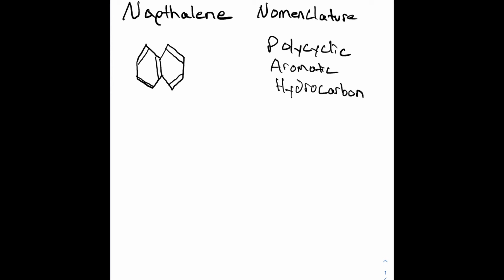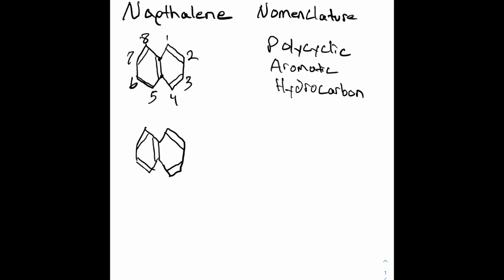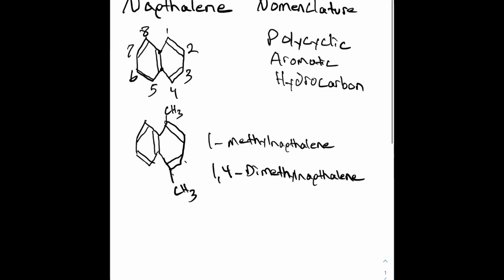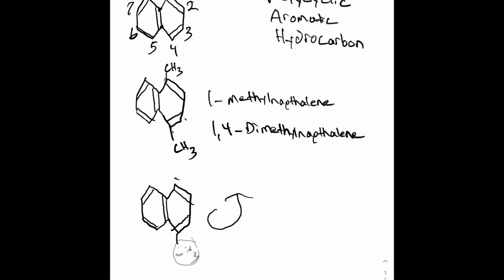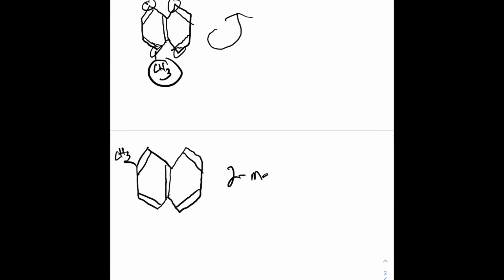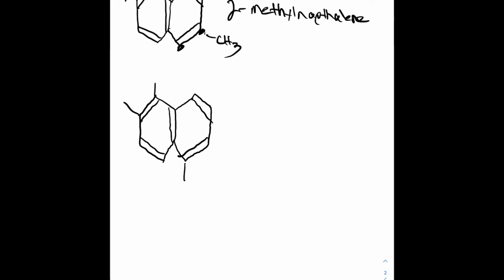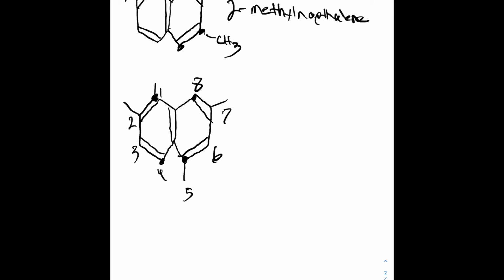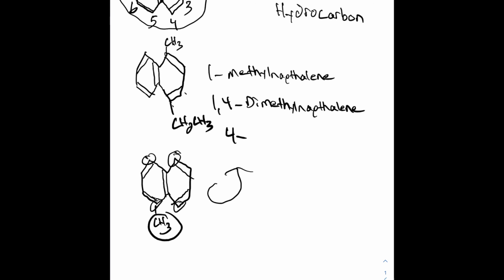Nomenclature of Naphthalene.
In this video, we will introduce nomenclature as it concerns polycyclic aromatic compounds.